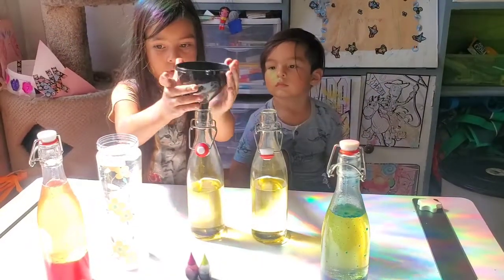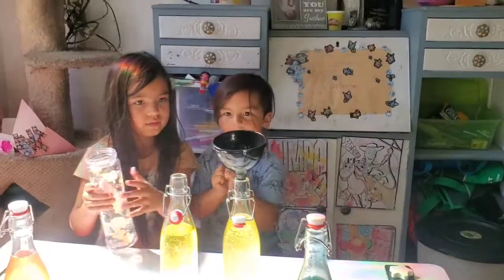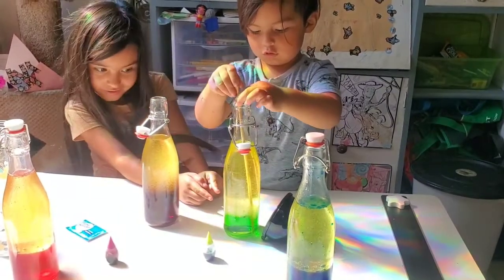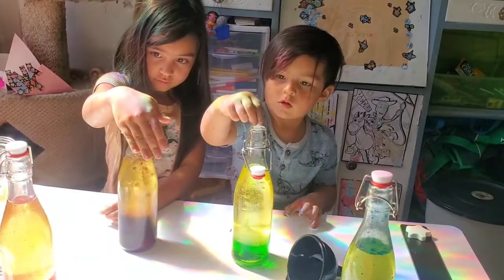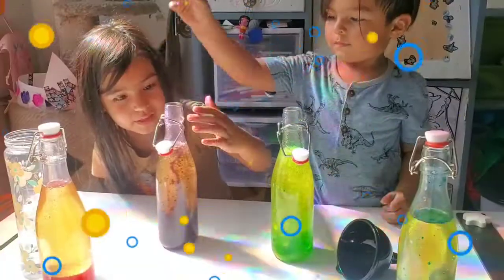DIY Lava Lamp Kid Science Experiment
For today's STEM project these kids created homemade lava lamps